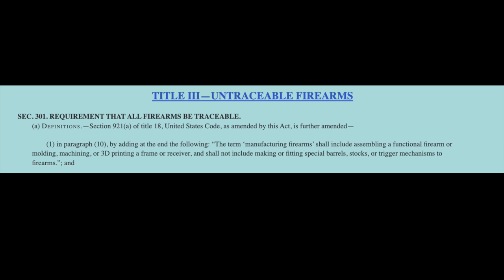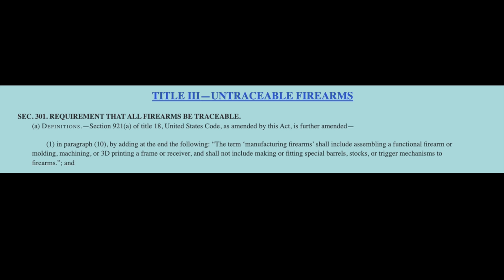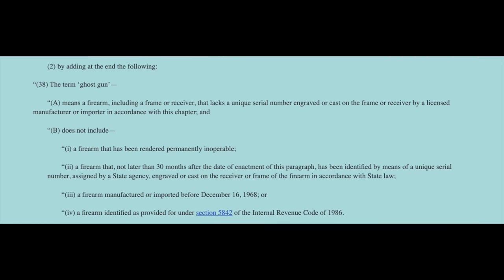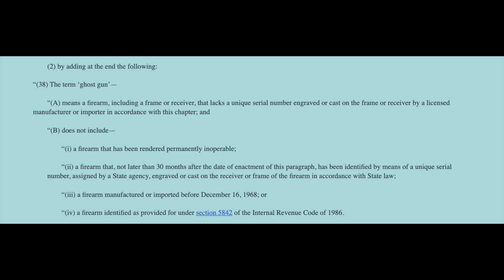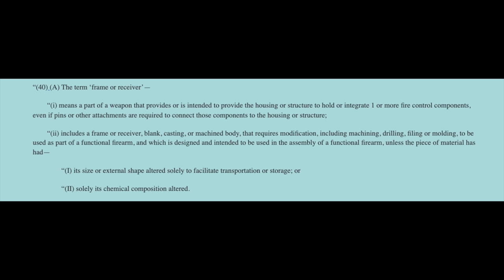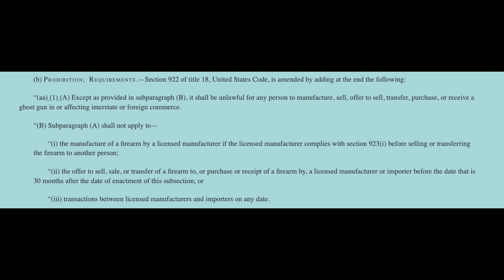Illegal To Break Down & Re-Assemble Under HR7910?!? (Protecting Our Kids Act)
God Bless the USA!

Douglas, Massachusetts 01516

WHAT I USE TO MAKE VIDEOS
MAIN CAMERA
VLOG LENS
ZOOM LENS
VLOG CAMERA

IMPORTANT: All shooting is done on state-approved firing ranges by trained professionals. Our videos are produced in a safe environment by highly trained professionals with decades of experience. These videos are strictly for educational and entertainment purposes only. Imitation or the use of anything demonstrated in my videos is done AT YOUR OWN RISK.  Do not attempt to replicate the actions featured in our videos without the proper training, licensing, and medical professionals present.